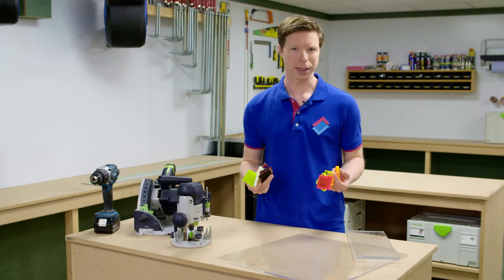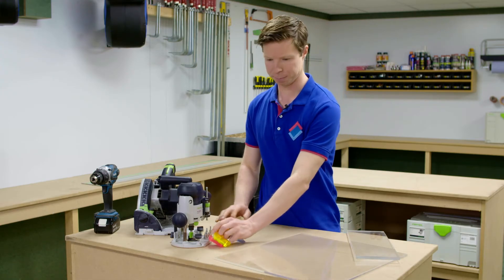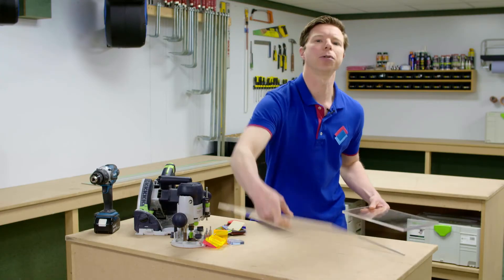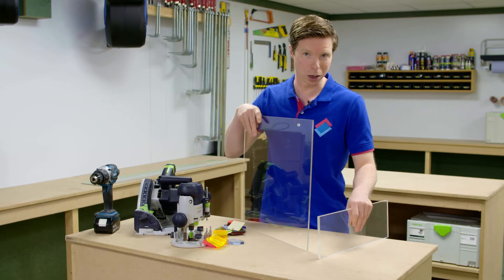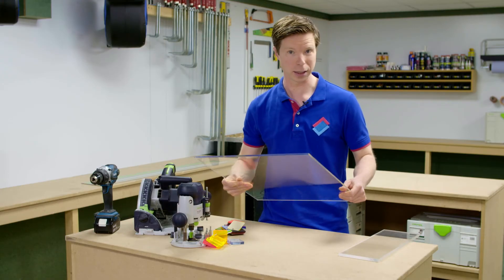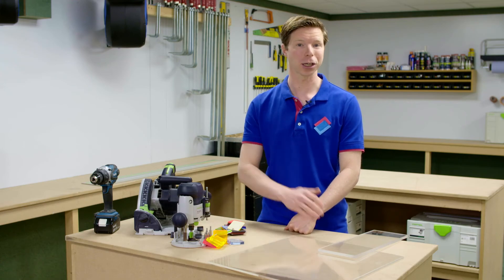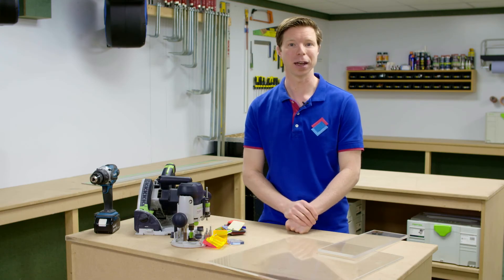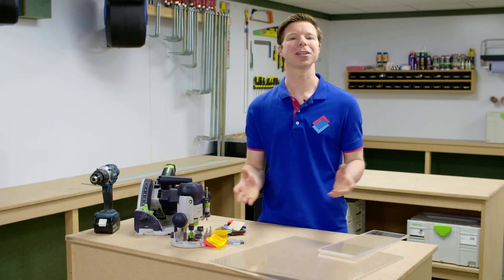Acrylic vs Perspex® | Plasticsheetsshop.co.uk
Acrylic sheets versus Perspex®' sheets. Is there any difference? In this video 'Acrylic vs Perspex®', we’re going to explain the difference between acrylic sheet and perspex. The short answer: there’s no difference. Acrylic is the most well-known abbreviation for polymethyl methacrylate. Plexiglas®, Versato®, Altuglas® and Astariglas® are brands of this type of plastic.

Useful to know:
✓ Acrylic is twice as strong and 30 times as strong as traditional glass.
✓ Acrylic sheets come in two versions: GS and XT
✓ Are you going to process acrylic sheet? Use the GS type

Would you like to order custom-cut clear acrylic sheet in any shape?